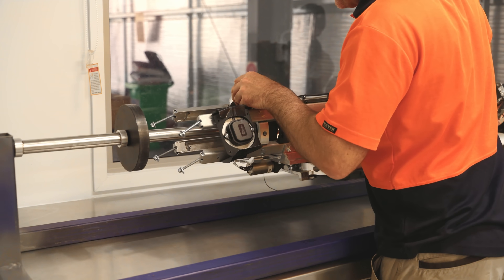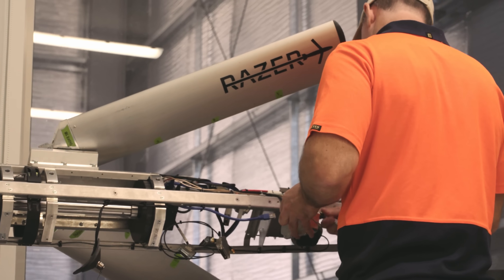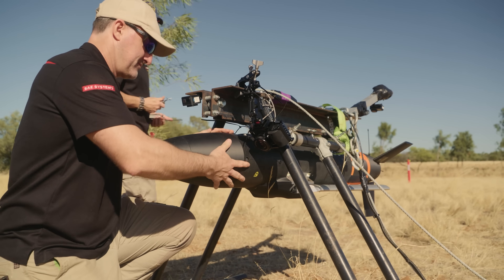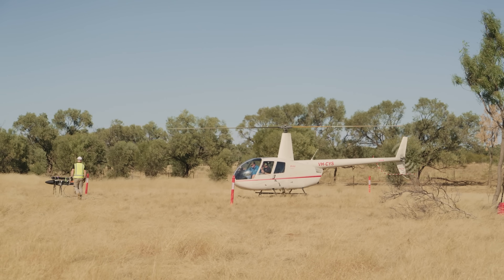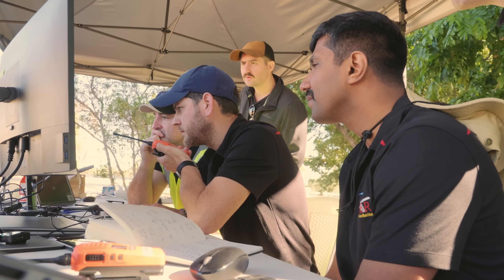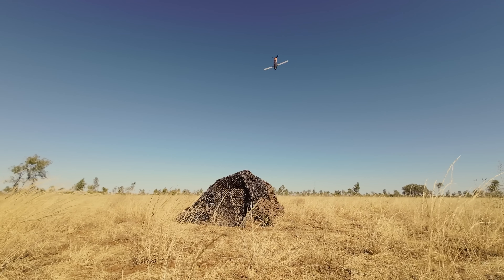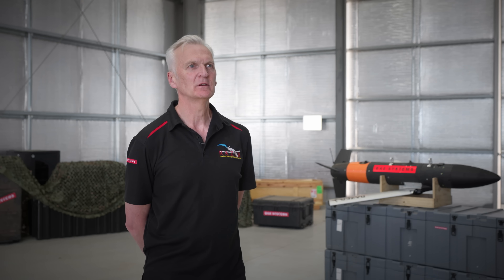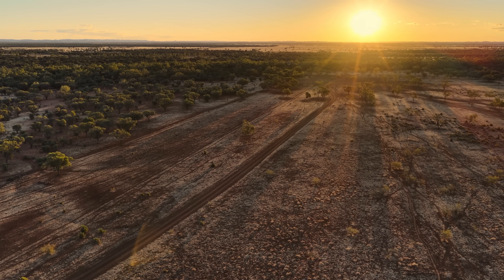Direct hit! RAZER Low-Cost Precision Guided Munition scores direct strikes during flight trials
The RAZER Low-Cost Precision Guided Munition (LCPGM) has proven its operational effectiveness with direct strikes on multiple targets during the latest round of flight trials.

Led by Leon McLaren, Program Manager - Future Weapons, the RAZER team completed flight certification in Cloncurry, Queensland, in August after almost three years of development since the concept was unveiled at Avalon Airshow in 2023.

RAZER provides defence forces with an affordable way to increase the range and accuracy of a 155mm shell or similar sized payload. This is achieved through the carriage of the shell inside the RAZER glide vehicle, comprised of a body and wing kit, tail control unit, and a flight guidance system. New for this year’s flight trials is a mission planning system.

Two variants of the air launched capability struck the target directly, effectively demonstrating the range of potential payloads that RAZER can carry.

“RAZER has proven it can accept payloads from 7kg to 43kg and attack a target effectively. The customer could implement mortars, 5-inch shells, 155-millimetre shells, or even their own special to type warhead and fuse,” Mr MacLaren said.

These tests have expanded RAZER’s flight envelope and verified requirements that are key to its operational flexibility.

“You can pull RAZER out of the box, load the shell, or custom ordinance, load a coordinate, and have it ready to launch in 20 minutes.”

Since RAZER debuted as a concept, the team has rapidly innovated on its design and technology while ensuring costs remain low.

“The goal of RAZER was to make it as cost effective as we could to produce, because we know that customers are demanding value for money, flexibility, and scalable mass,” Mr MacLaren said.

The trials have confirmed the resilience and robustness of the entire RAZER system in a tactical environment and the bulk of the activity in producing the low-cost vehicle is now complete.

“We've successfully proven that we can hit targets, and we are ecstatic with the accuracy of this system. RAZER can now be produced faster and cheaper, while also being more operable for the customer.”